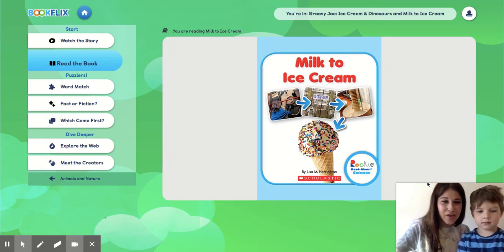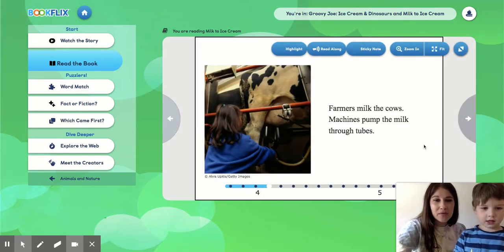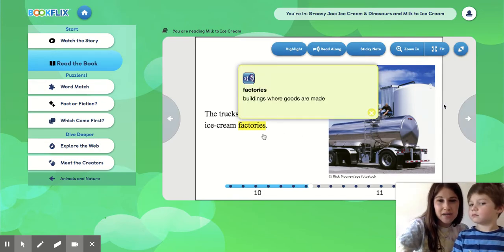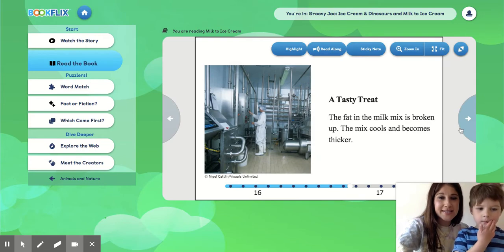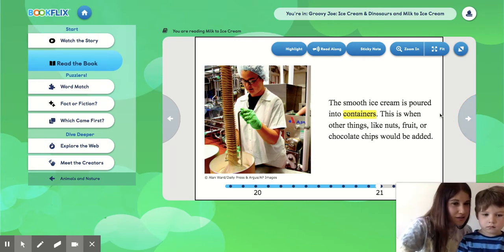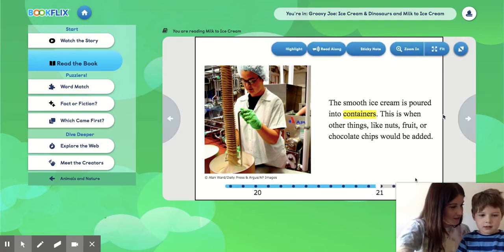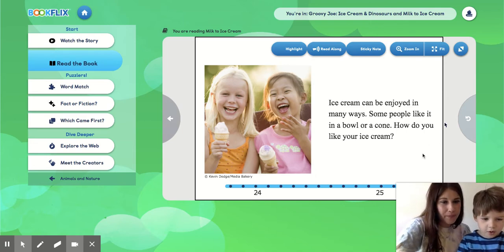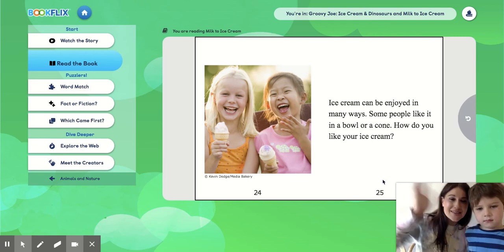BookFlix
Learn how milk turns into ice cream!